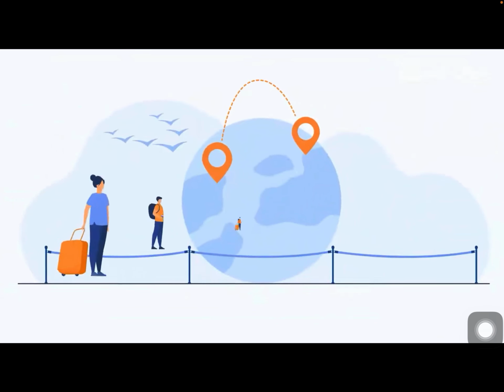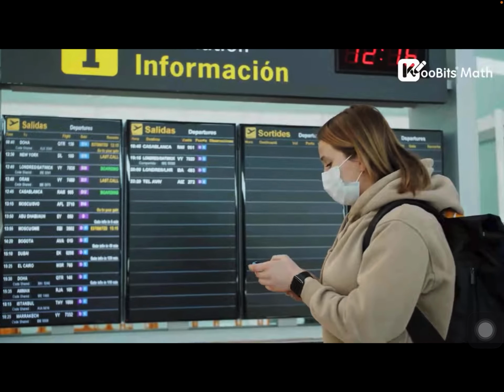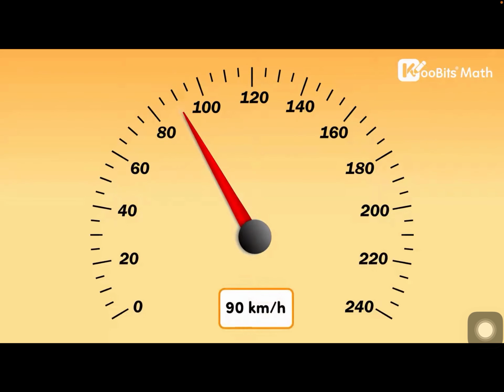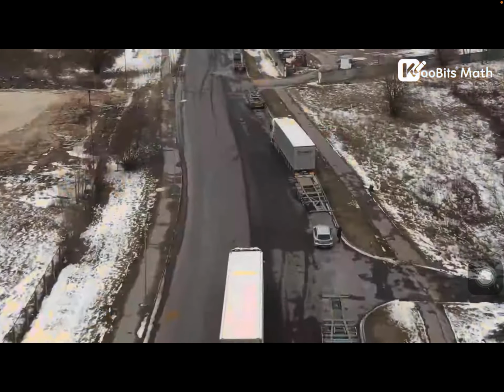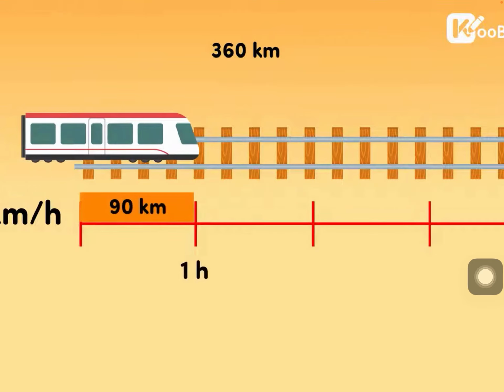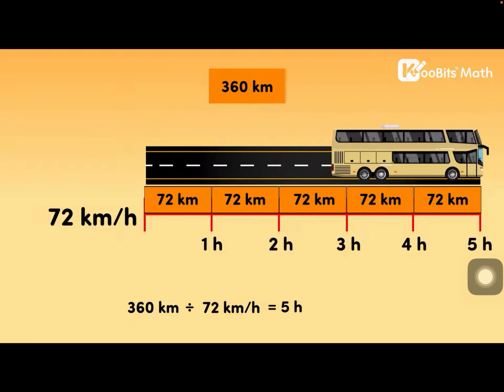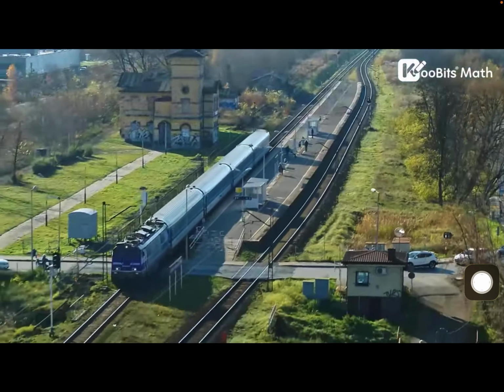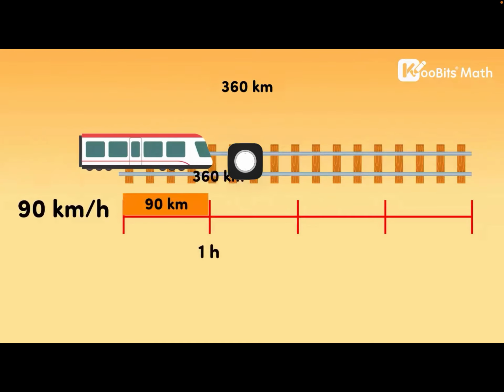Kooclass speed KooBits video